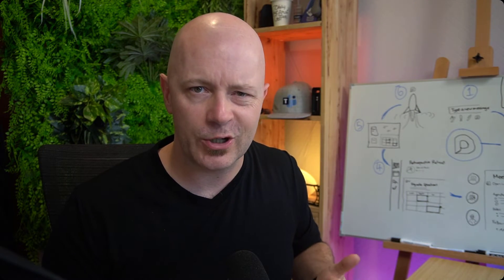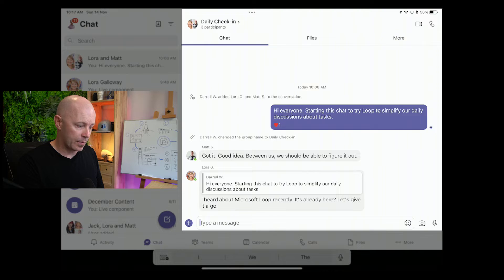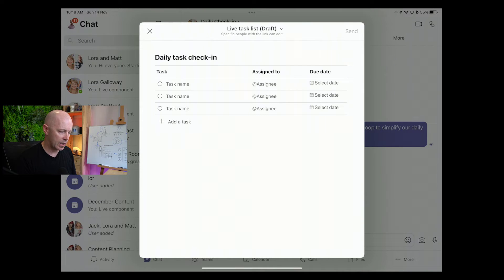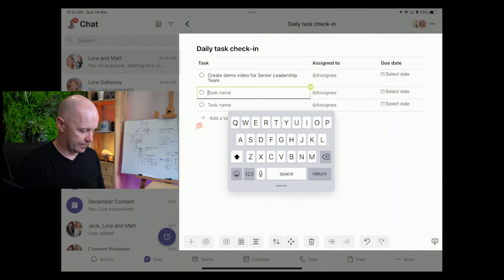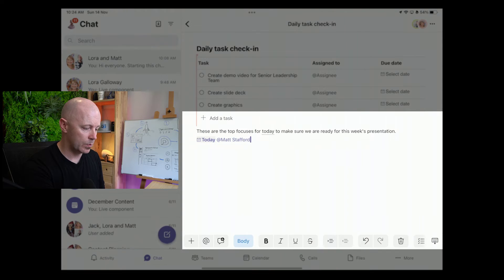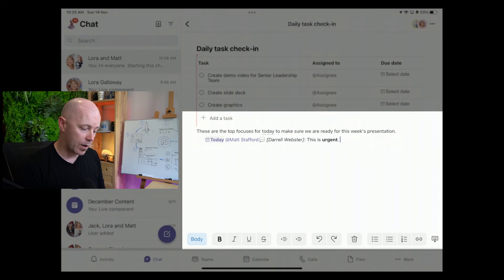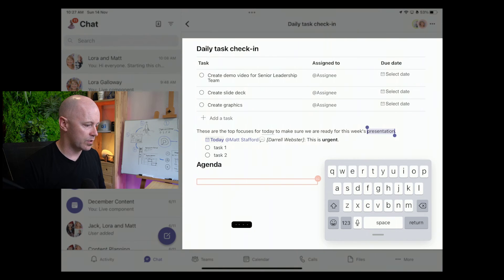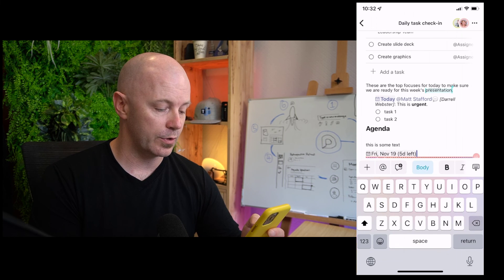How to use Microsoft Loop in Microsoft Teams mobile - FirstLook walkthrough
How do you use Microsoft Loop inside the Microsoft Teams mobile app? You add a Loop component to a chat! It's rolling out mid-Nov 2021. Start collaborating within your conversations from wherever you are working.
I walk through the experience from an iPad and iPhone, collaborating in a Loop with two other people.

0:00 Intro
1:05 iPad - Creating a Loop in a Teams Chat
3:00 Adding tasks with team members
4:26 Loop component toolbar and buttons
7:29 Loops from collaborators
8:36 iPhone - Viewing and adding to the Loop
9:26 Summing it up

❓Microsoft Support articles
Send a live component in Teams chat